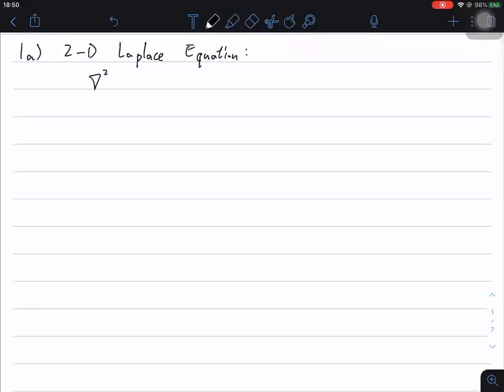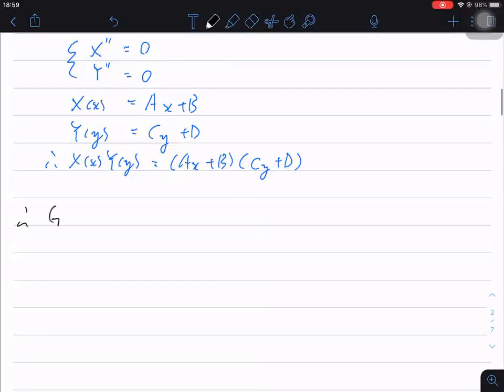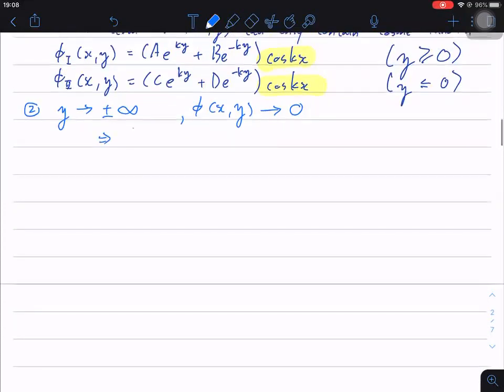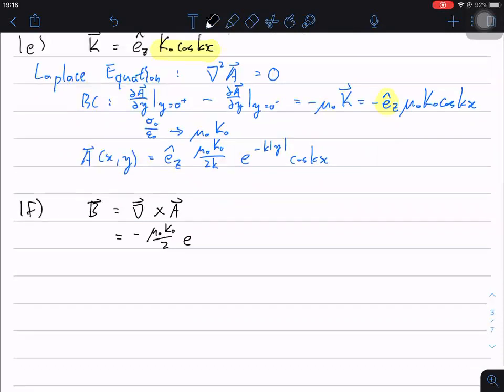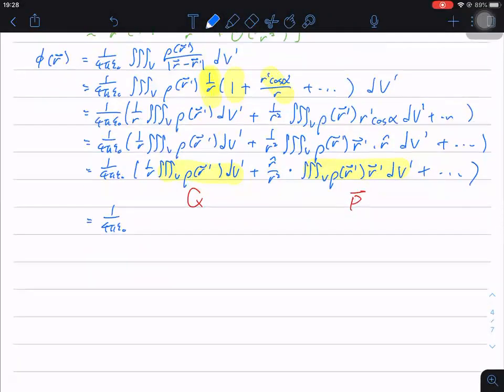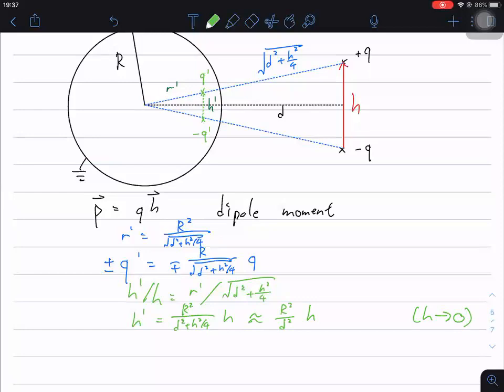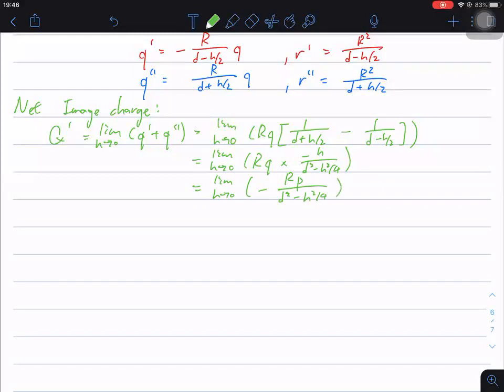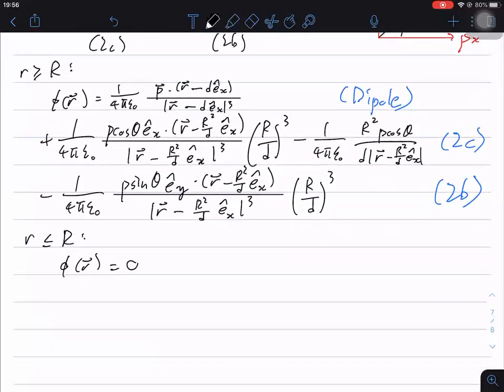GMT20201120 104901 PHYS3041 E 960x720